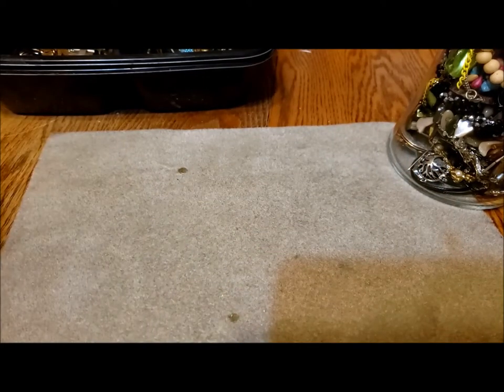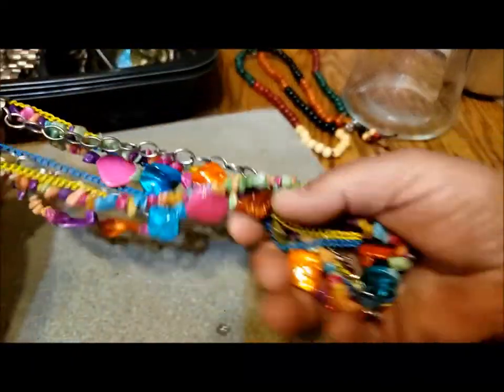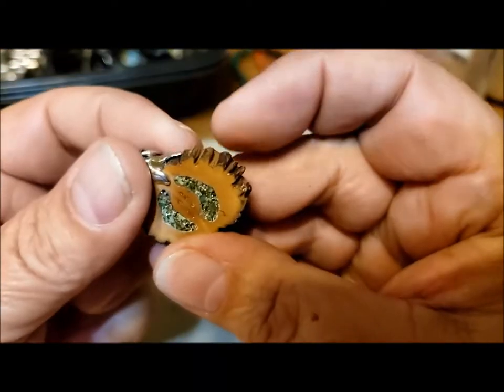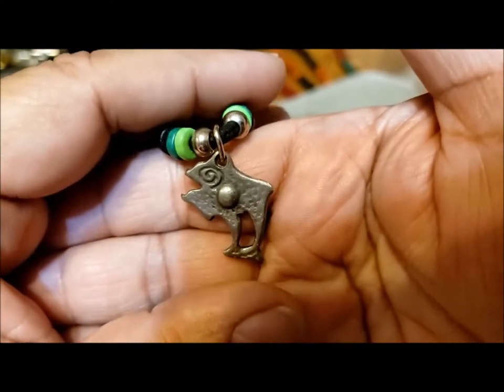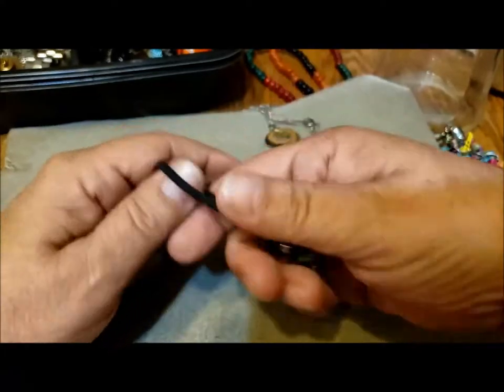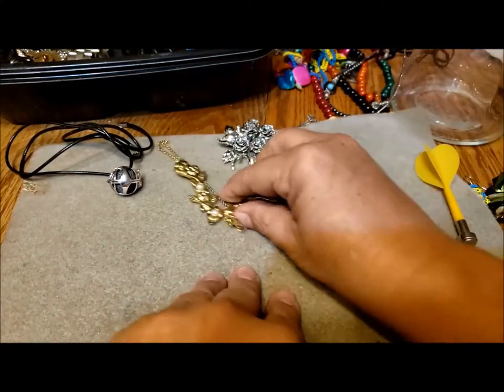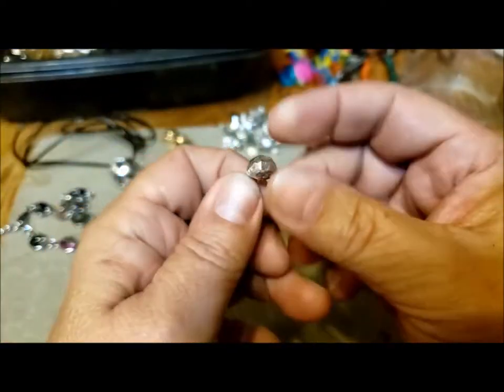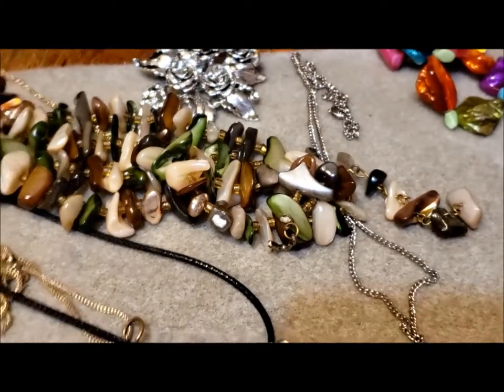#82: A Seven Inch Vase Part 2, November 9, 2022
This vase delivers lots of colour in the second half with beautiful wooden prayer beads, bright shell and chains, an unusual black walnut shell pendant and a lava rock aromatherapy pendant.
I’m celebrating Subscriber Appreciation Days with a free draw at the end of October and November.   Comment on my videos for a chance to win an 8 ounce bag of name brand  silver-tone or vintage jewelry.
for details of the jewelry bags.

At the end of each month I will do a random draw from all  comments and one person will win a jewelry bag!

Again, comment to receive a draw entry.  Multiple comments means multiple entries.